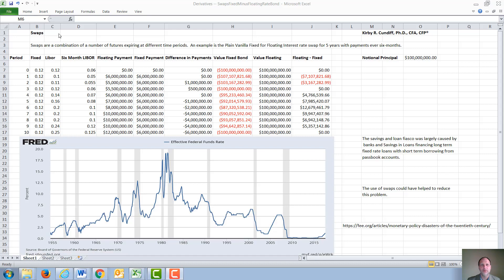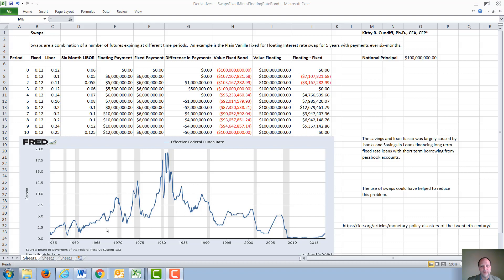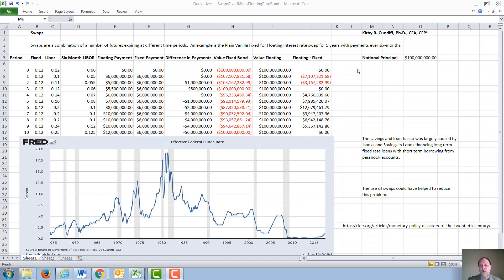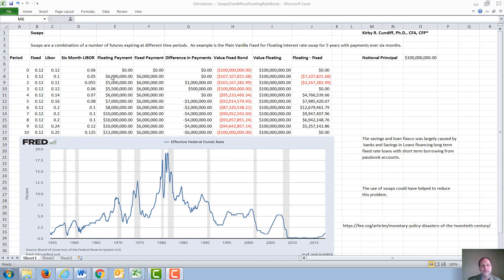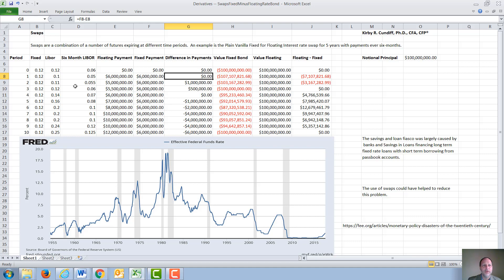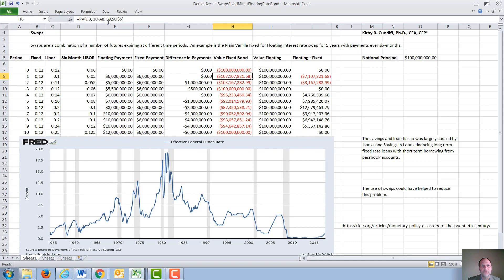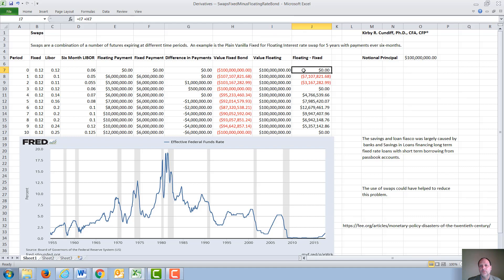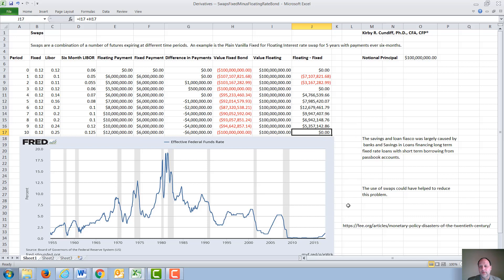Plain Vanilla Interest Rate Swaps (Hull, Swaps)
In this video I discuss how to value a Plain Vanilla Interest Rate Swap using the fixed rate bond value minus the floating rate bond value method.  I also discuss the Savings and Loan Crisis. This topic is discussed in the Hull, Options, Futures, and Derivatives text chapter on Swaps.